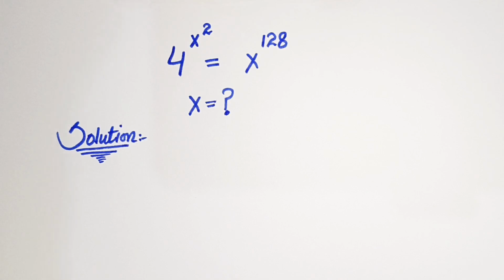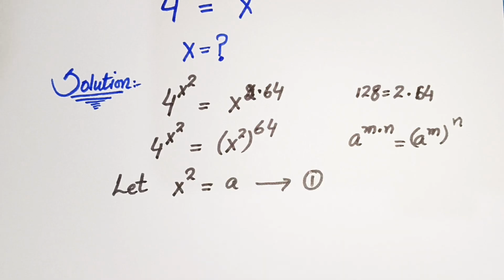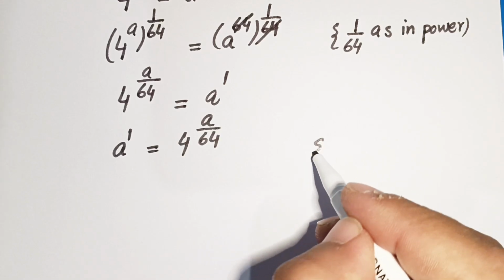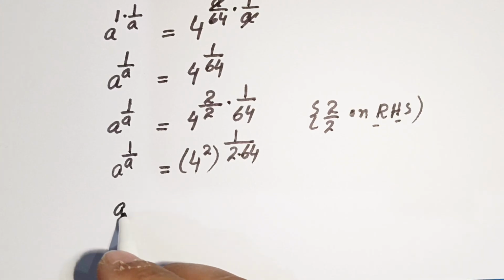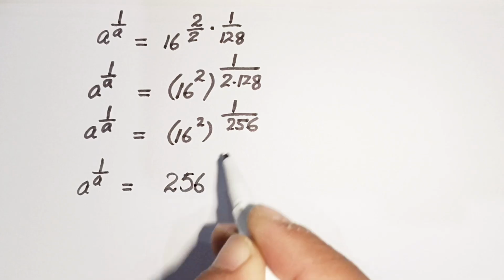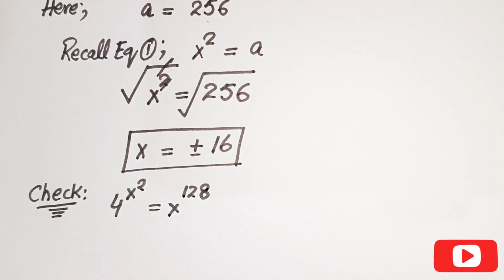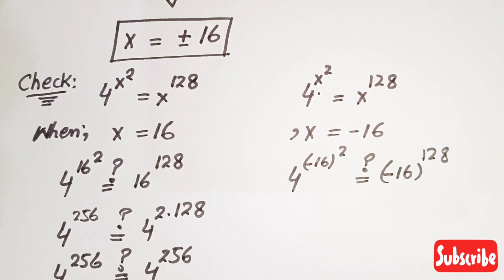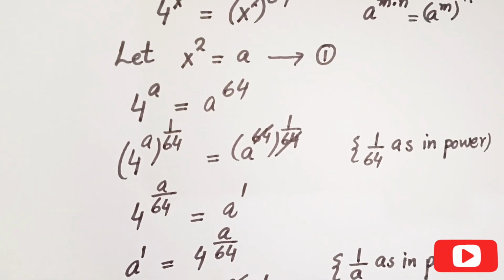Maths Questions For Competitive Exams l Nice Exponential Problem l Math Olympiad